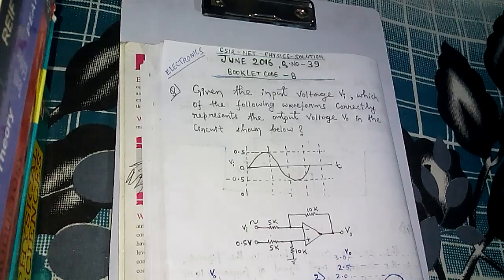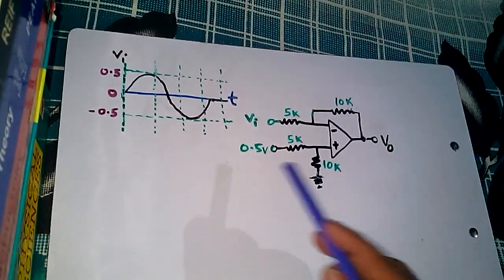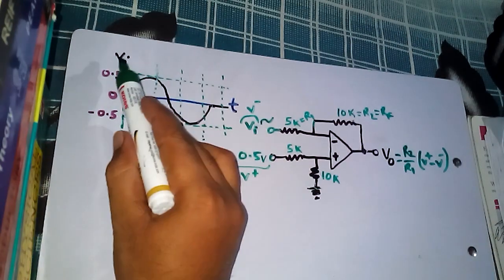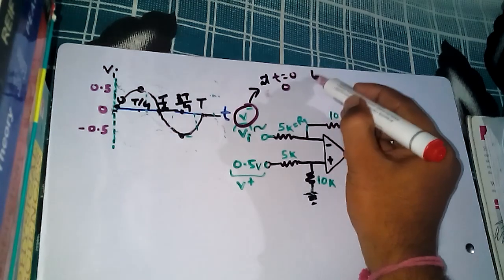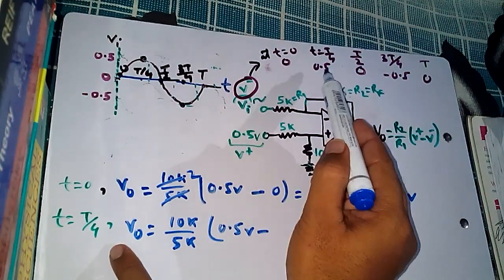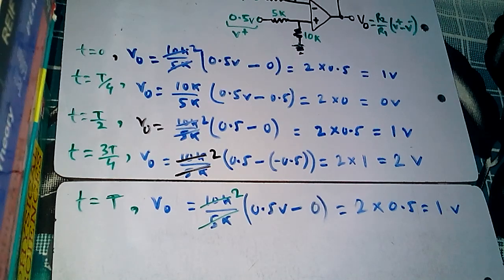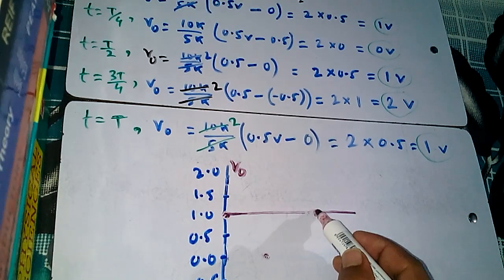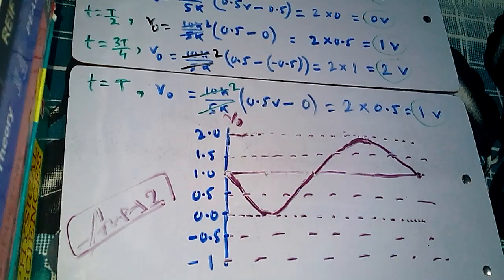csirnet:june2016(solved)electronics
problem on differential amplifier with feedback